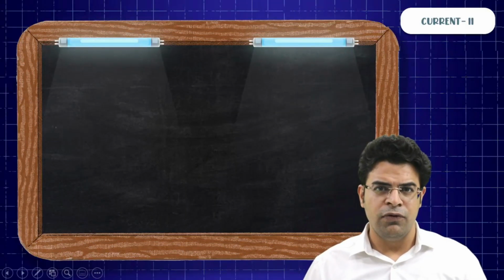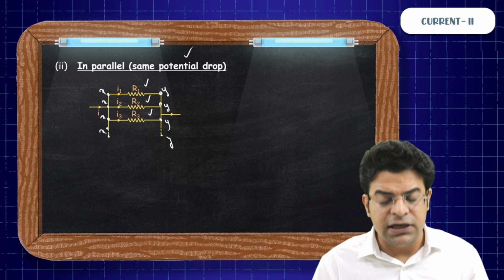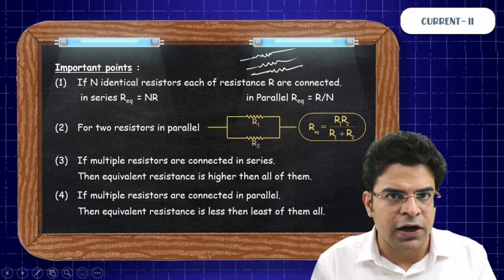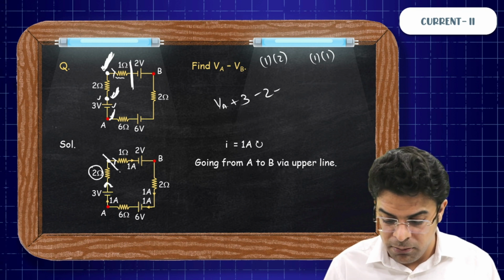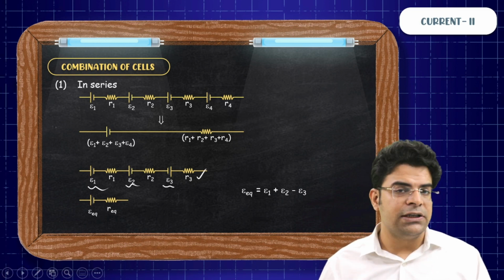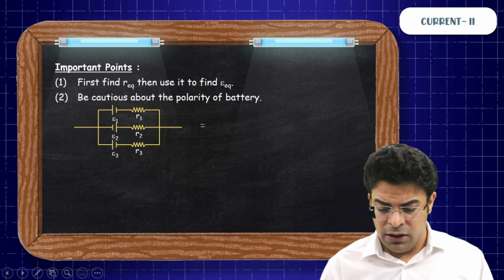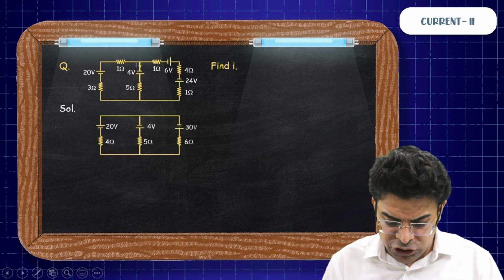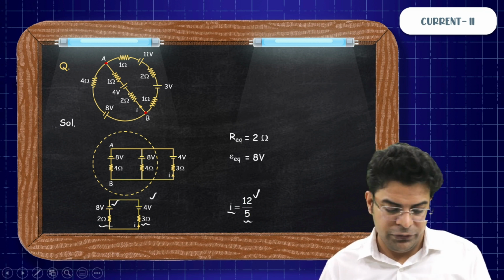NEET Physics Revision | Current Electricity - KVL, Parallel & Series Combination | Hour 55/84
Chapters:
00:00 KVL
07:20 Resistors in Series & Parallel
19:10 Current In a Loop (Simple Cases)
35:20 Combination of Cells
49:48 Finding Current without using KVL